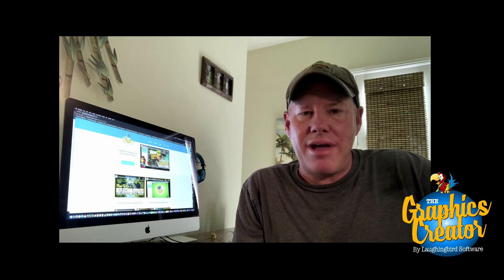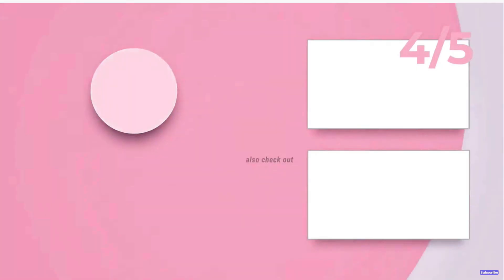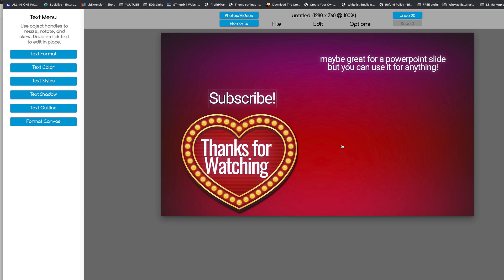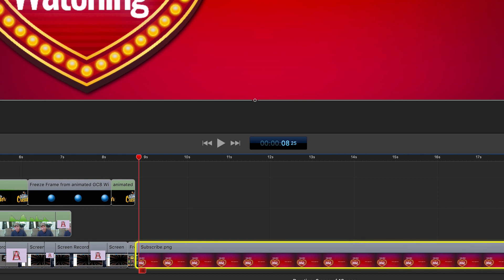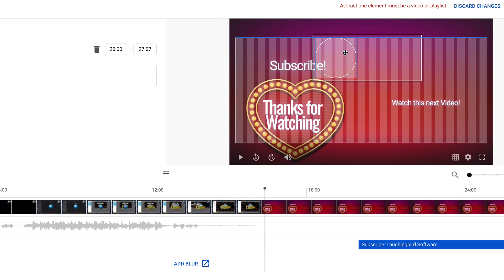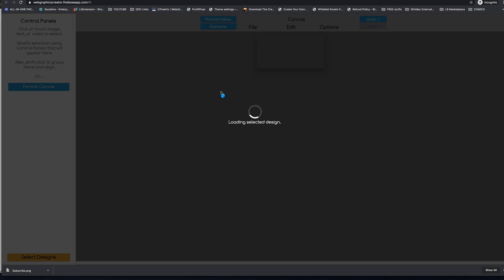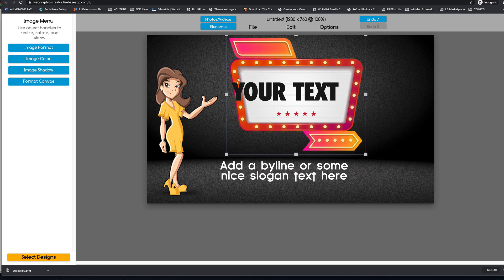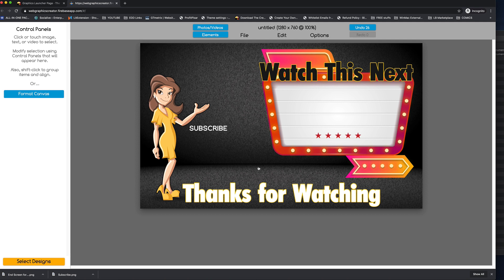How to make YouTube endscreens for your videos || THE GRAPHICS CREATOR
Today we're going to create your own YouTube End Screen (and learn how to use any template inside The Graphics Creator to make your own custom endscreens)

Hi Everybody
welcome to another tutorial tuesday video for The Graphics Creator by Laughingbird Software

My name is Marc Sylvester, and today I’m going to show you how to create your own YouTube END Screen

END screens at the end of a YouTube video are really important.

YouTube is all about interaction.

 the more thumbs up you get on your video, and the more comments your watchers leave and the more clicks you get inside your video

they all give Youtube signals that your video is being watched

and youtube wants people to watch YOUTUBE videos… so they’ll reward you by boosting your video or showing it off on the side of other youtube videos.

So, today I’m going to show you how to create that Youtube end screen templates and I want to show you how easy it is to create using the Graphics Creator

end card tutorial